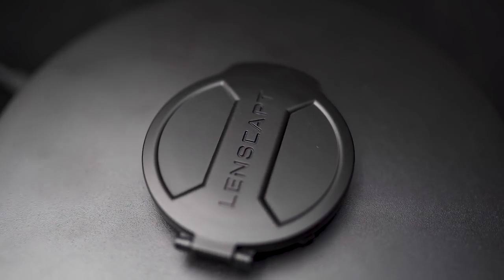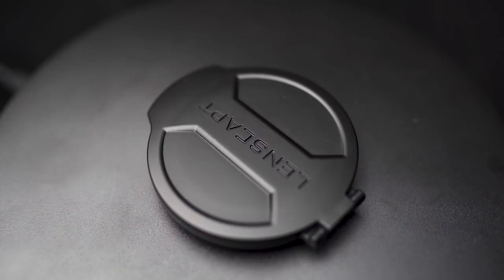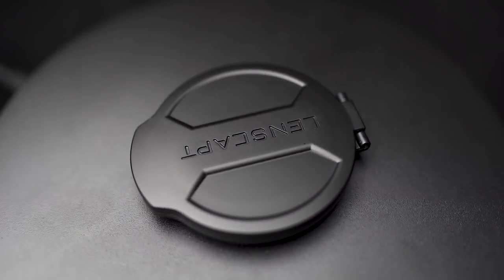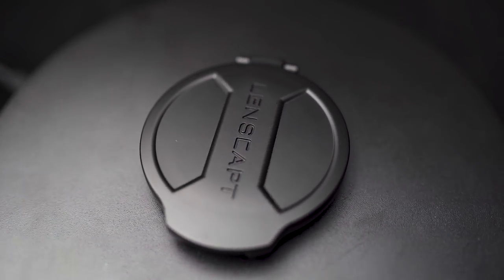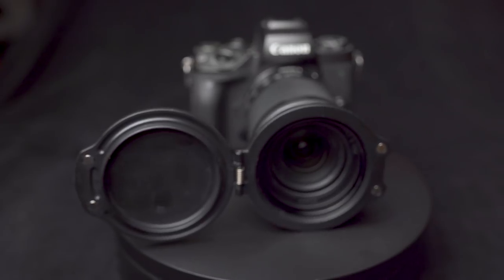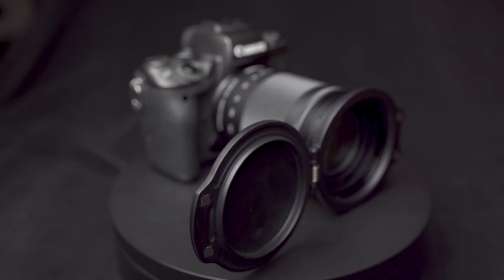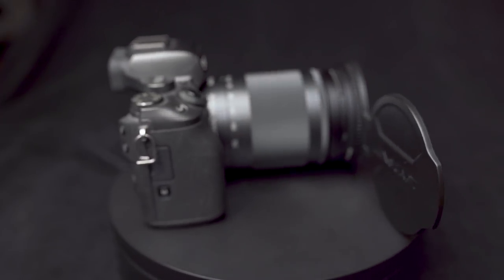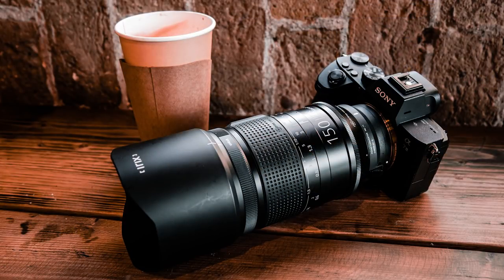LensCapt - Never lose your lens cap again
Forever losing your lens cap? this product might be the perfect solution for you